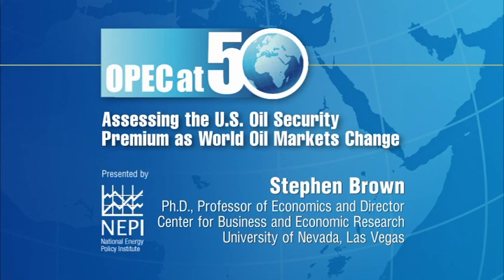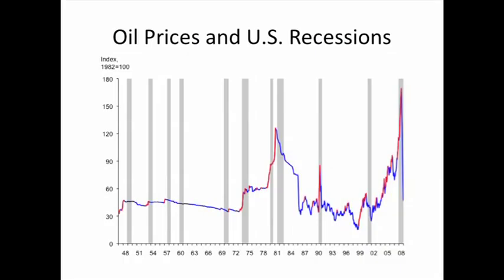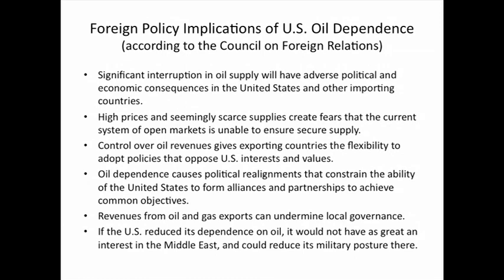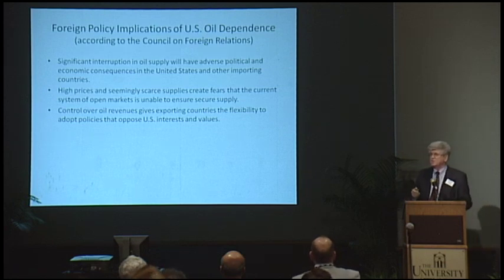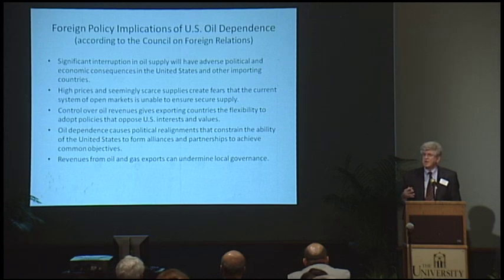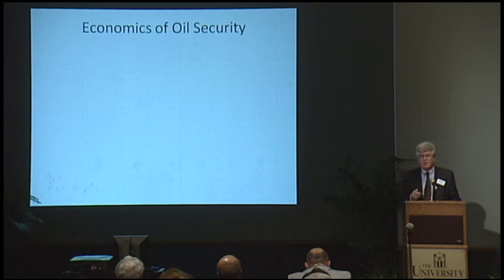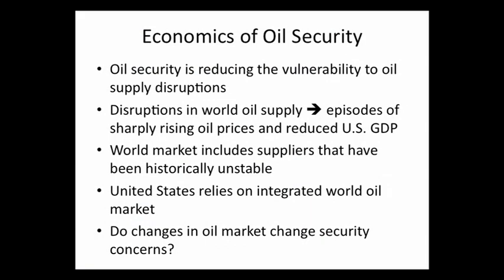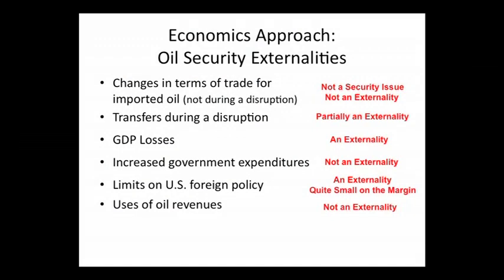Stephen Brown OPEC at 50 Part 1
Stephen Brown
Ph.d., Professor of Economics and Director
University of Nevada, Las Vegas
Recorded at The University of Tulsa